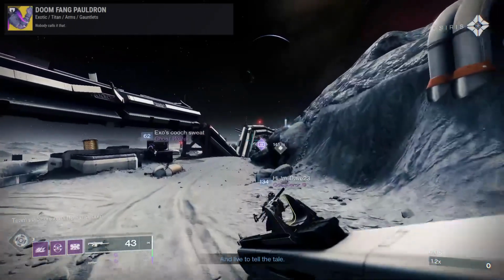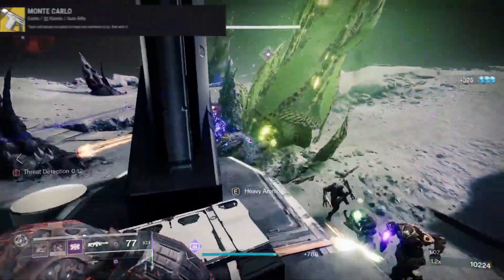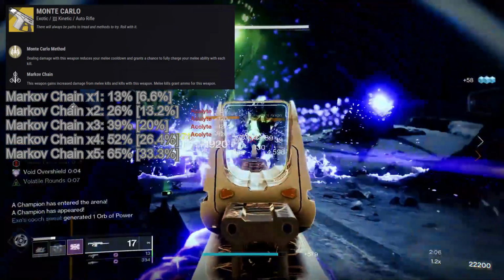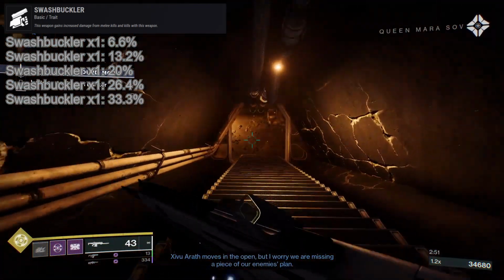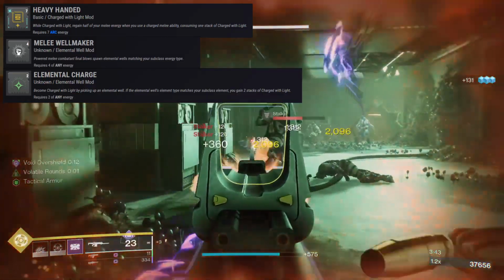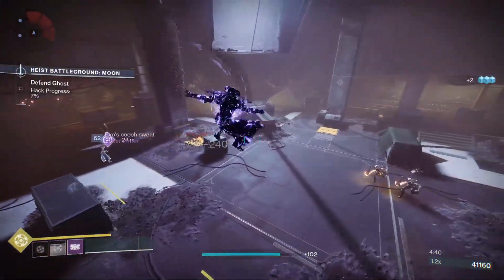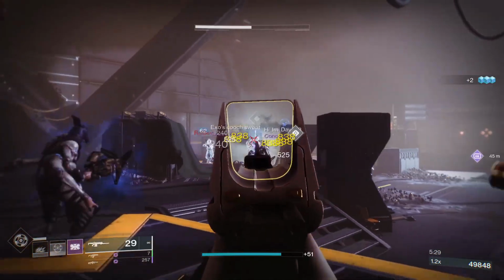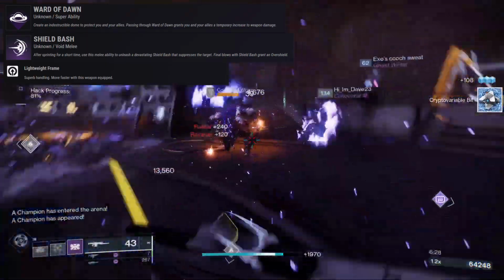Doom Fang Pauldron, Turning Sentinal Titan into an super generating machine. ft. Ursa Furiosa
**Music used is Kings Fall's Oryx OST** (I forgor 💀)

If you have played Sentinel Titan then you know how underwhelming Sentinel Shield can be but not to worry as Doom Fang Pauldron is able to breathe life into it.

Really fun all around, seeing things explode is always a joy even if it's not the best choice out there.

Ok Bye.

(All data and values where collected on the 6.3.0.2 patch note version of the game.)